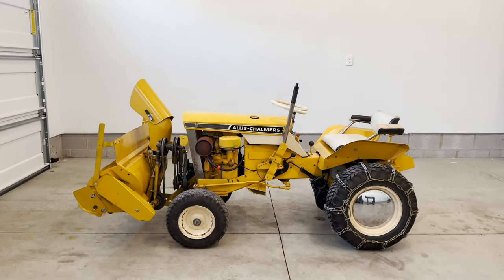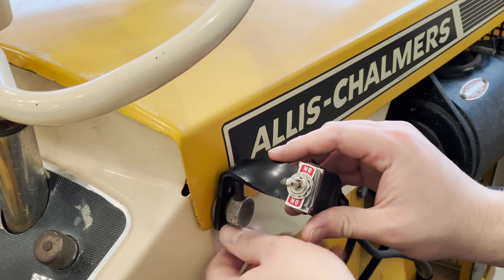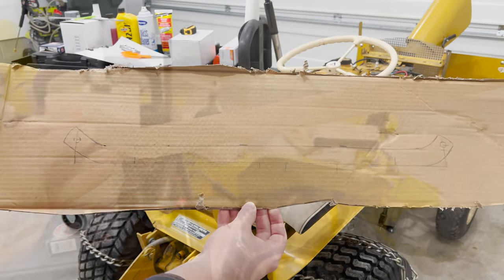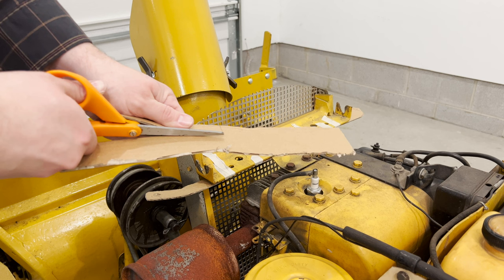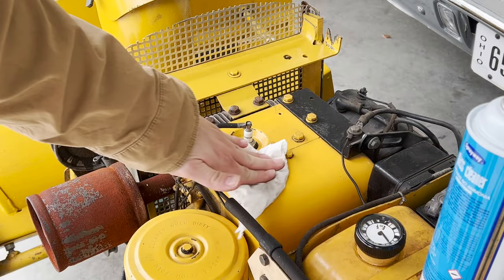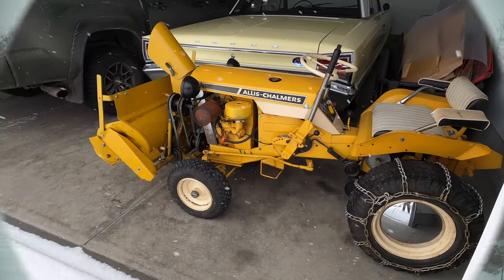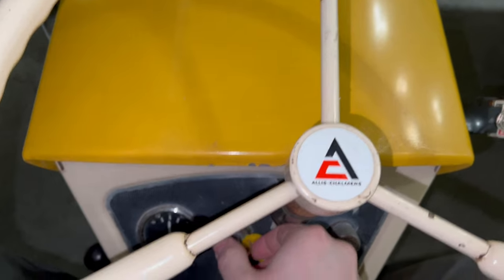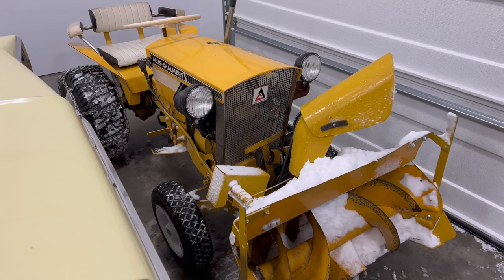Making a Headlight Bracket for a Garden Tractor (1965 Allis-Chalmers BIG TEN)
This video shows how a headlight bracket was made for a 1965 Allis-Chalmers Big Ten tractor.  Also included is footage of the tractor's snowblower in action.